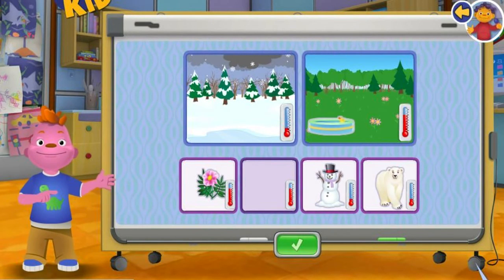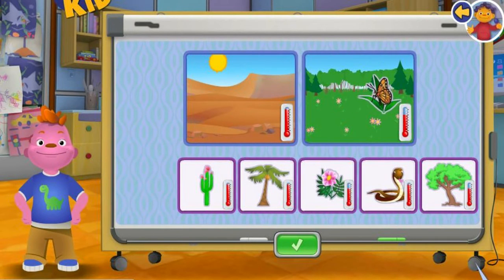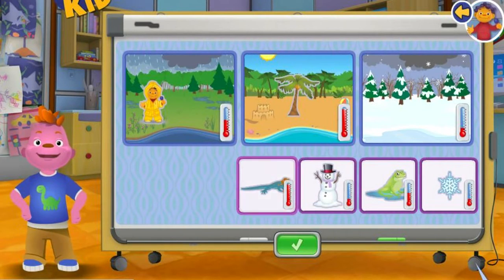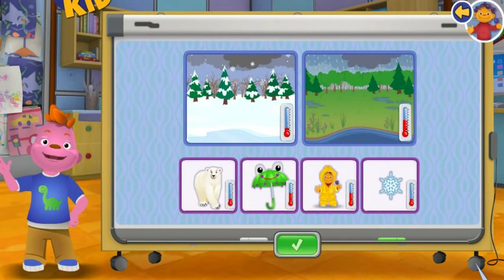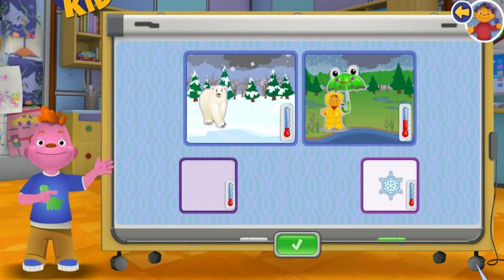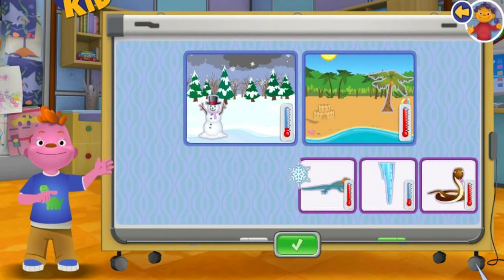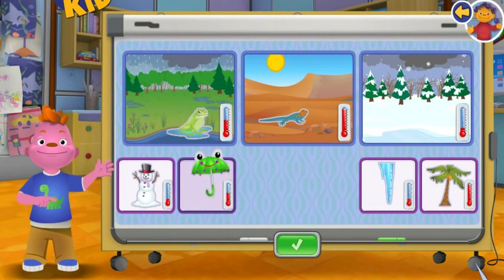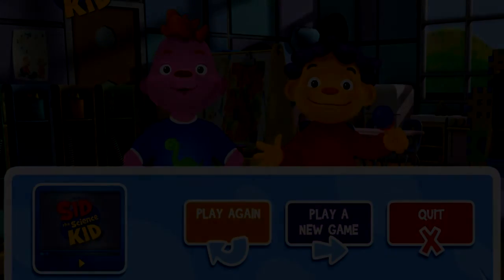Sid The Science Kid Fab Lab Weather Surprise - Sid The Science Kid Fab Lab